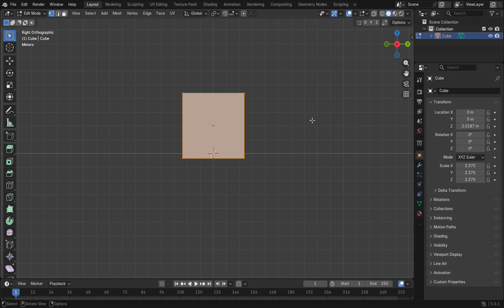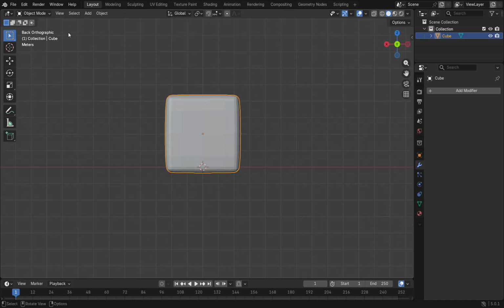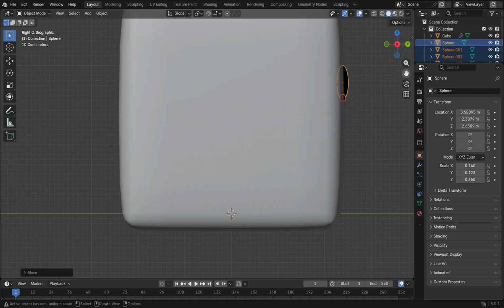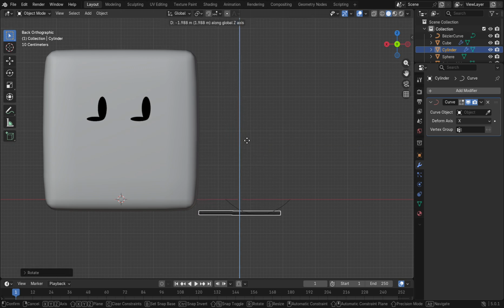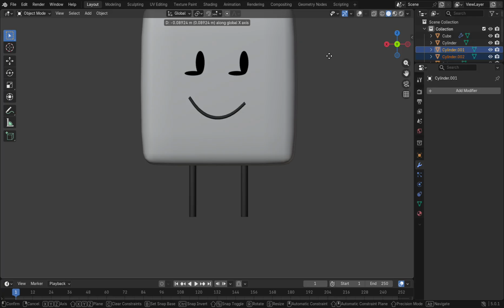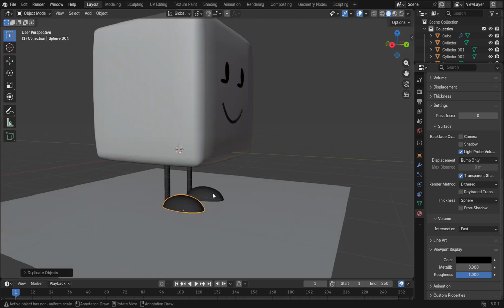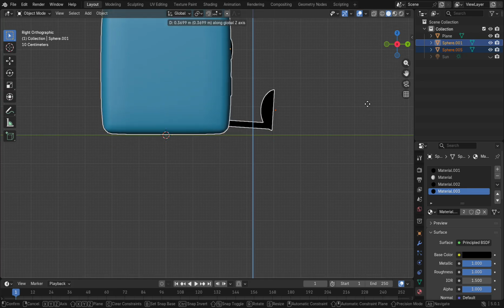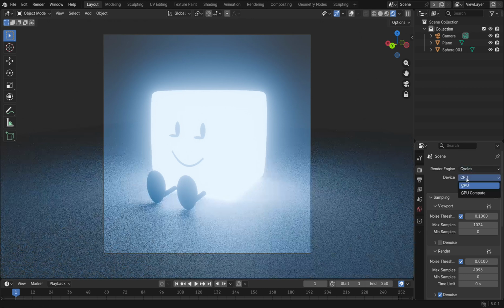How to Model a Ice Cube Lamp in Blender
This Tutorial Will Exactly Help You Model Ice Cube Lamp from The Jacknjellify Store/BFDI for the Beginners if You Needed Help.

Recorded on: Windows 11